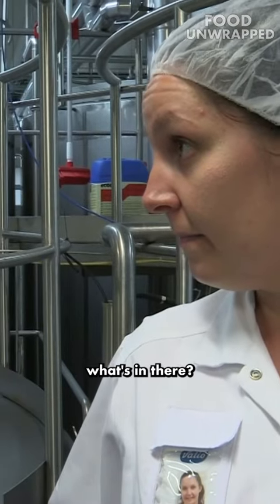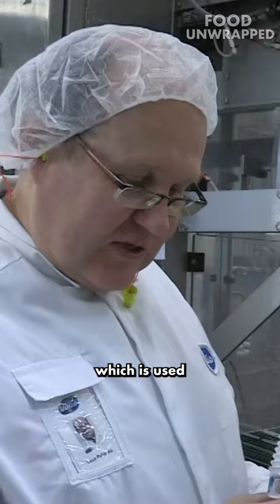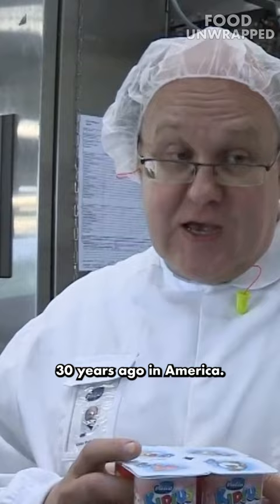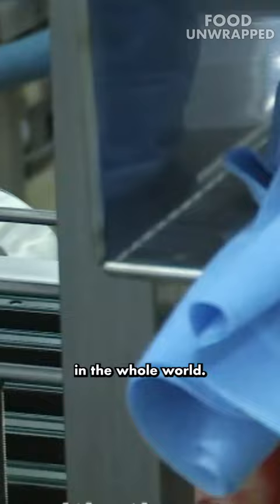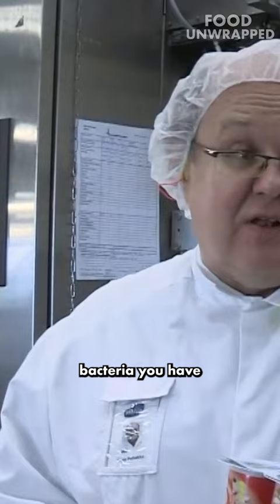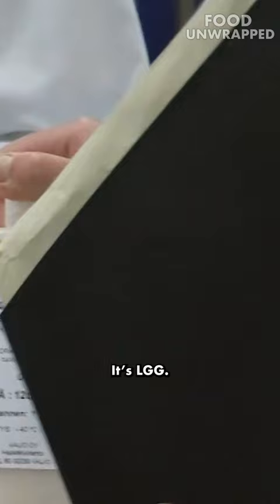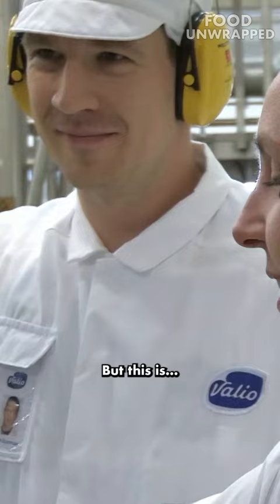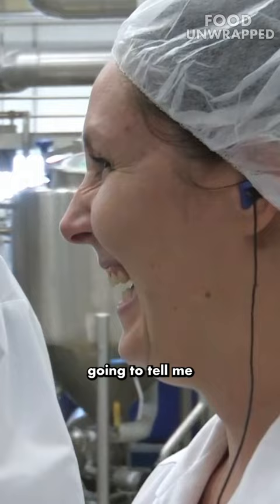What actually is inside a yogurt? 🥛